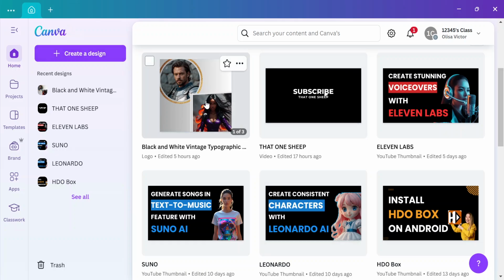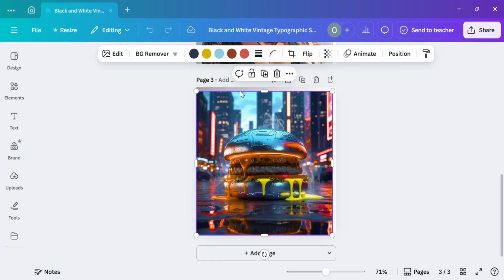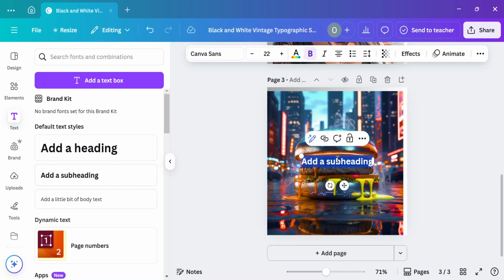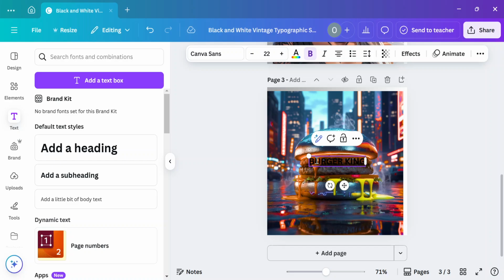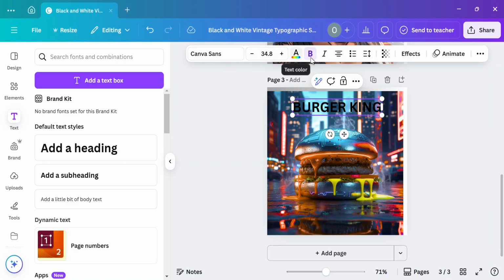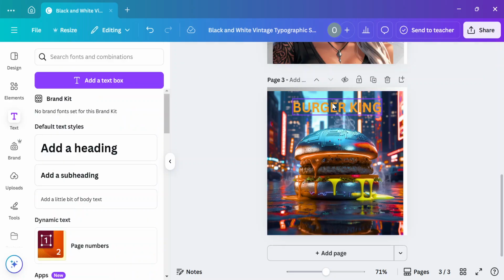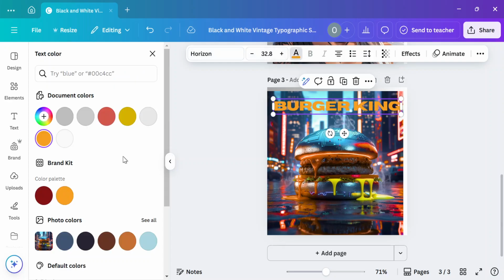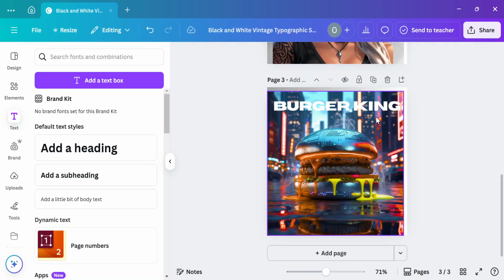How to Change Text Color in Canva (Best Method)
In this video, I’ll show you exactly how to change text color with canva step by step so you can get results quickly and without confusion.

I’ll walk you through how to change text color on canva why it matters, and the best way to approach it so you can successfully learn how to edit text color with canva right away.

If you’ve been wondering how to edit text colour with canva, this guide will make it clear and easy to follow.